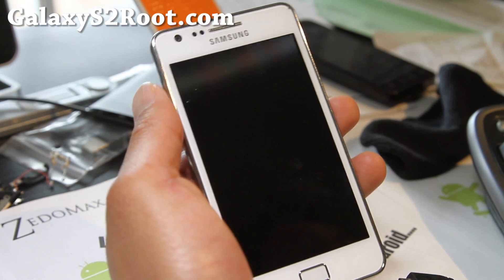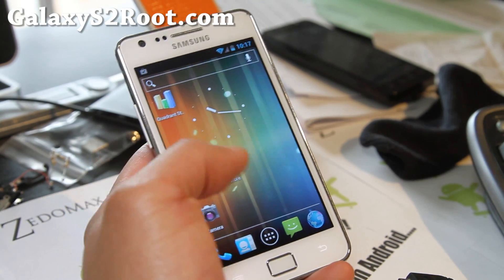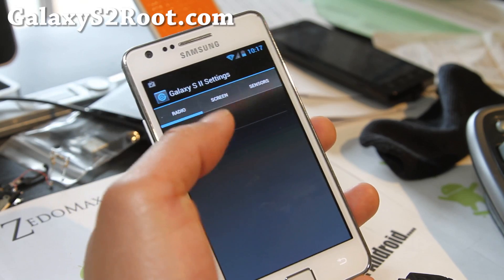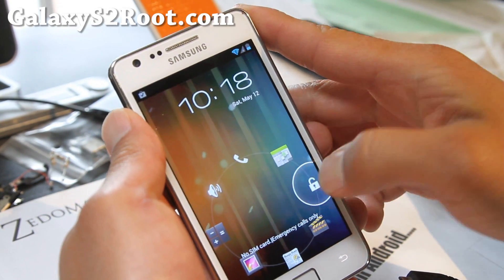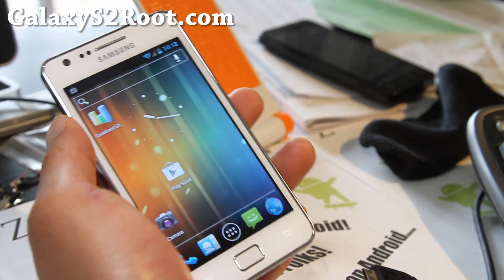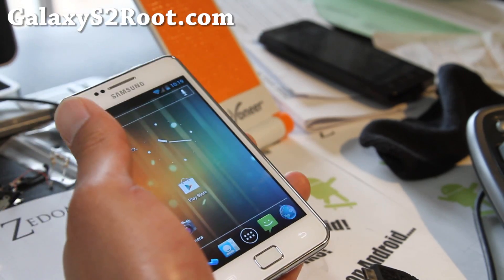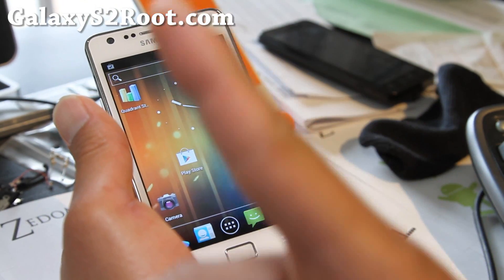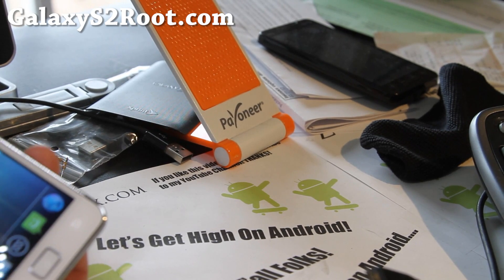HyDrOG3N ICS ROM for Galaxy S2 i9100!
Here's a quick overview of HyDrOG3N ICS ROM for Galaxy S2 i9100!